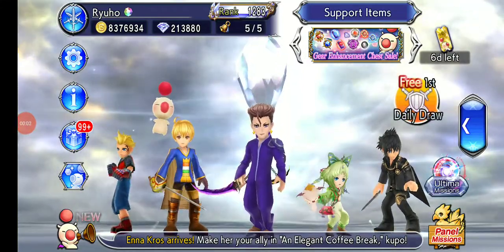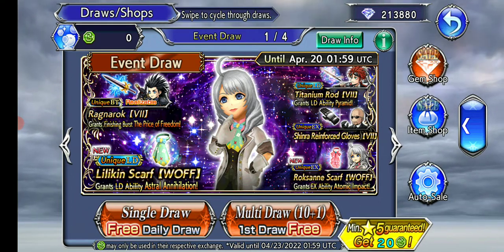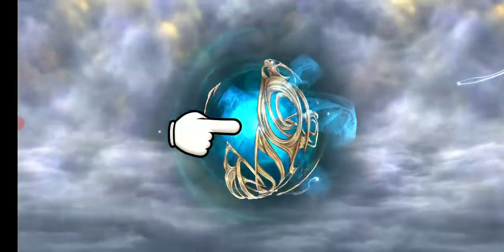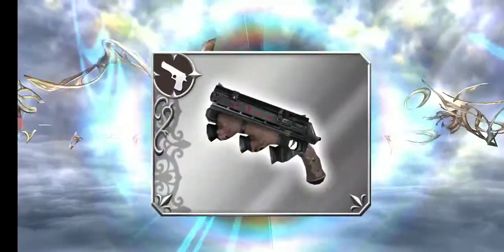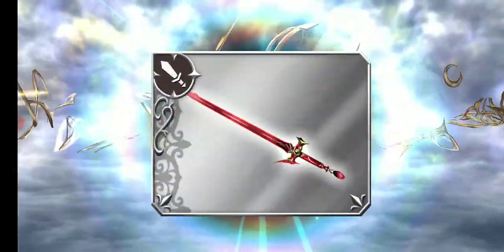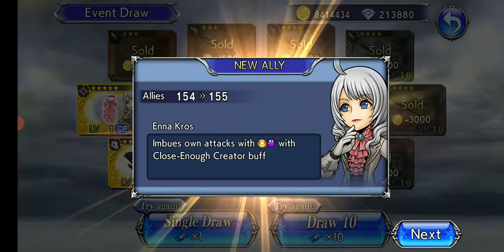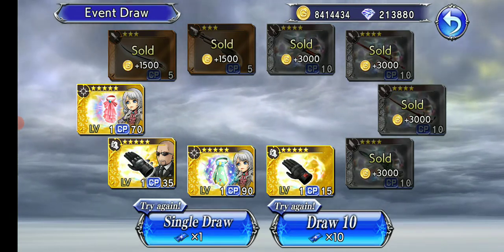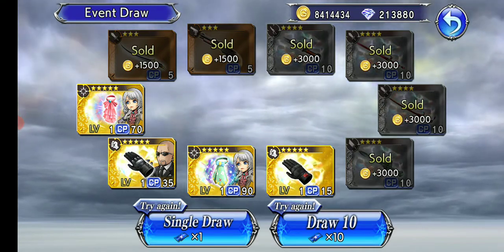DFFOO GL Enna Kros Event Banner - Ticketing God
This was a nice surprise after a not so nice banner